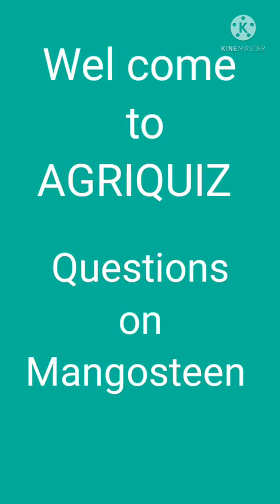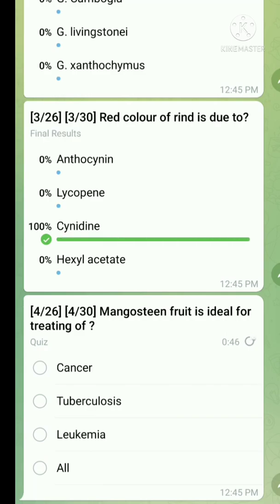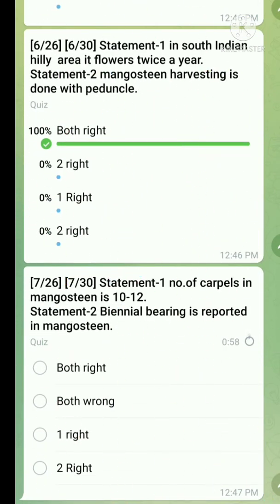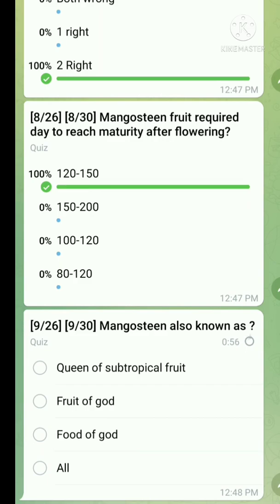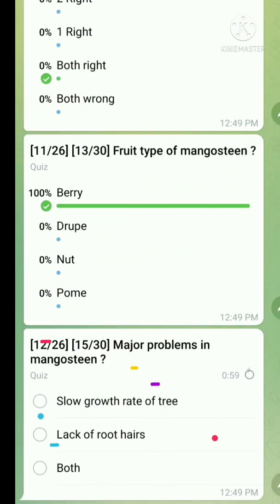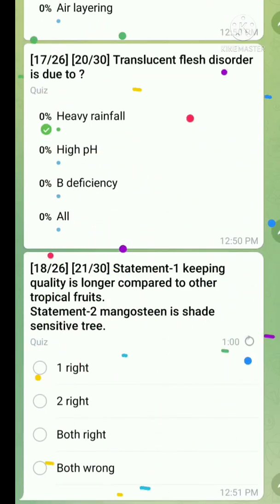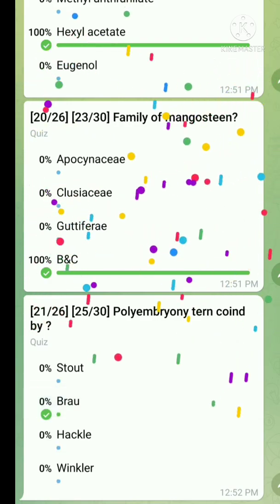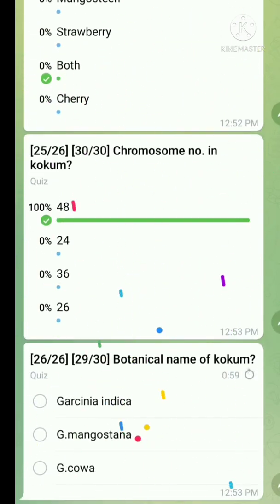Mangosteen MCQ (Fruit science Horticulture)